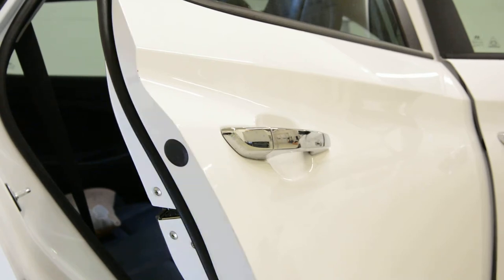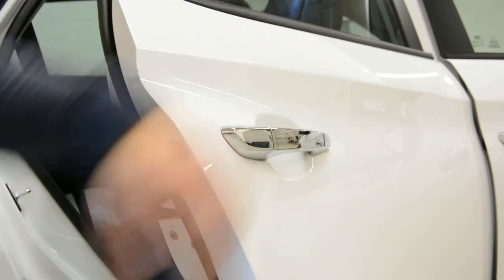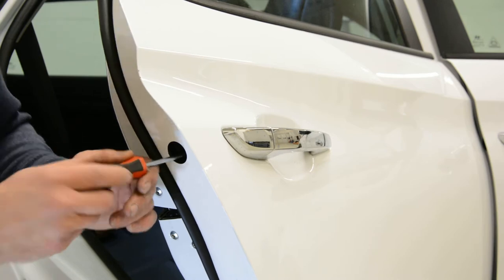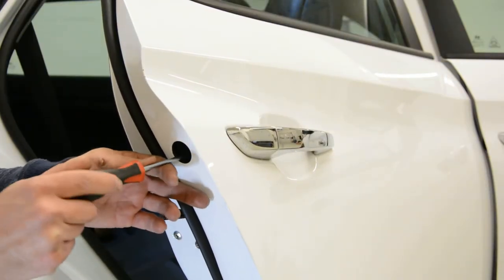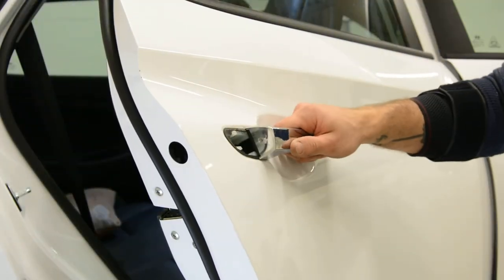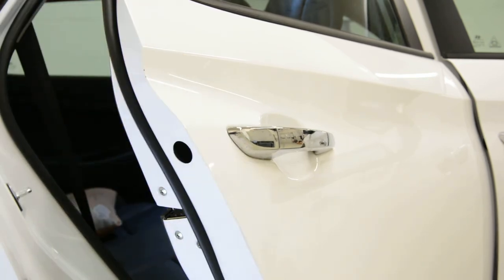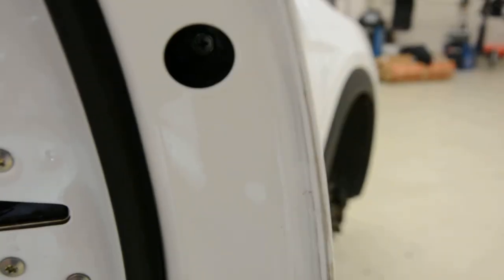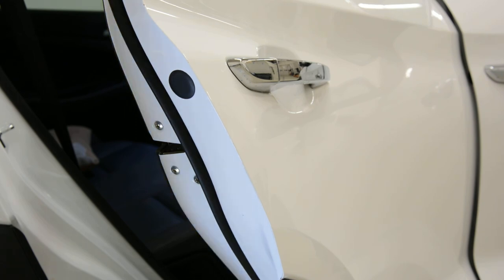Exterior door handle removal Hyundai Tucson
How to remove the door handle Hyundai Tucson 2015

Here is what removal tools i use  :

for this video i use Nikon D7100:

I use  a Proxxon  socket set :

Plastic removal tool:
-11 pieces removal tool set (I have bought this one for almost 3 years and I still use it)
-22 pieces removal tool set
-7 pieces ceap removal tool set

Torx:
-Torx Screwdriver Set from T5 to T30

Small Electric Drill Cordless Screwdriver:

Flexible Magnetic Pick Up Tool:

LED Flashlight:

Here are some cheap tools that I use daily in my workshop:

Plastic removal tool:
-11 pieces removal tool set (I have bought this one for almost 3 years and I still use it)
-22 pieces of a removal tool set
-7 pieces of cheap removal tool set

LED Flashlight:

Infrared Thermometer: